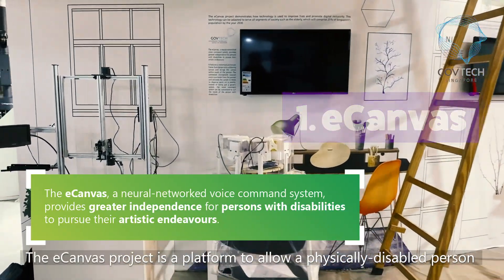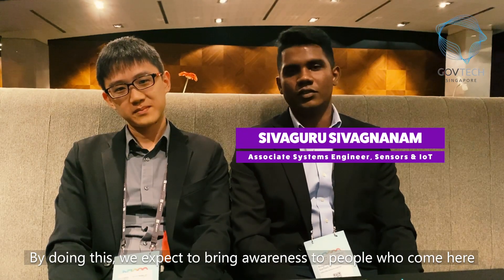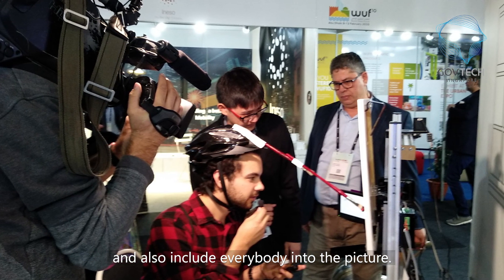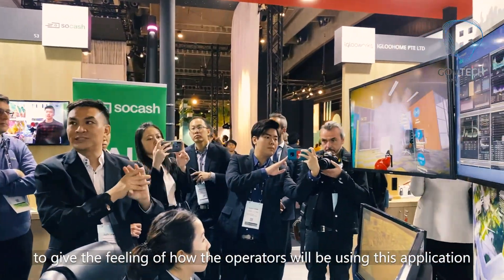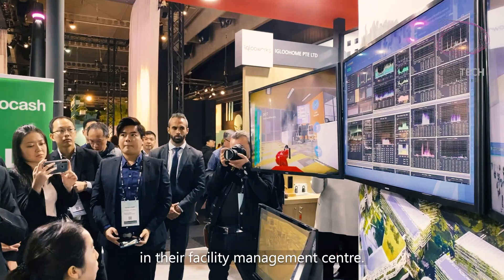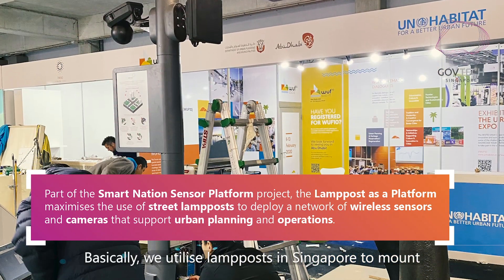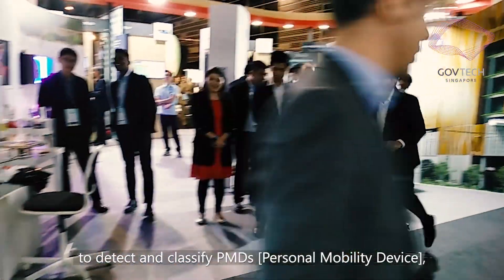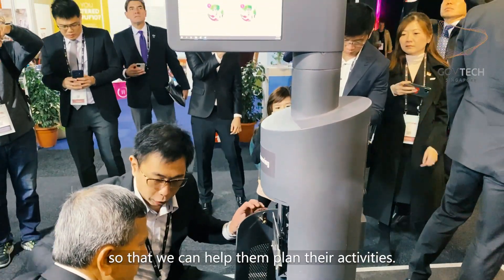3 things we brought to Barcelona!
The Smart City Expo World Congress 2019 is a meeting point for the global smart city ecosystem, gathering top urban innovations and empowering cities to create a better future through promoting innovation, partnerships, and business opportunities.

This year, Singapore had the privilege of hosting our first national pavilion at the expo, showcasing 3 of our nation’s latest innovations towards a sustainable and inclusive future - the E-Canvas, Smart Sensing Estate Management System, and the Lamppost as a Platform.

It was an honour to contribute to the global smart city ecosystem and learn about other tech-driven solutions from smart cities across the globe.

Read more about what we did at the Smart City Expo World Convention 2019